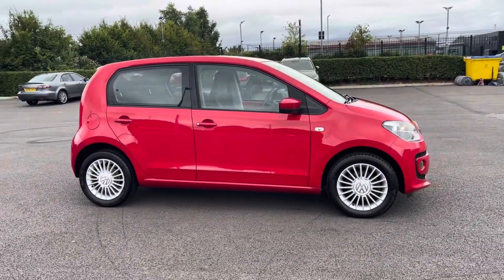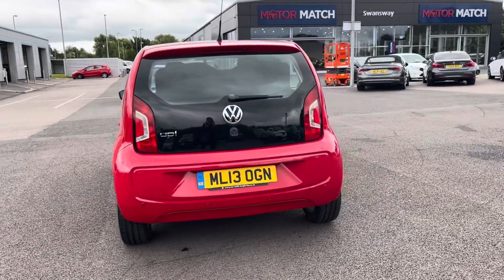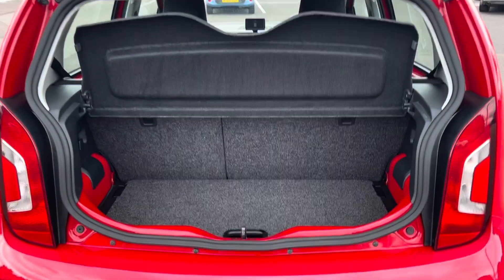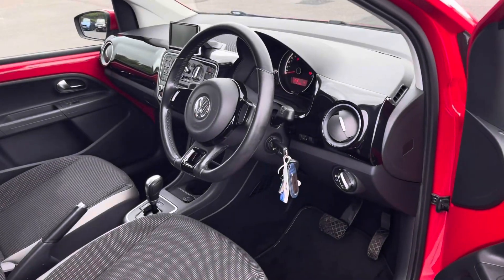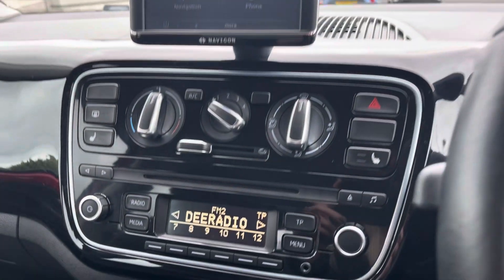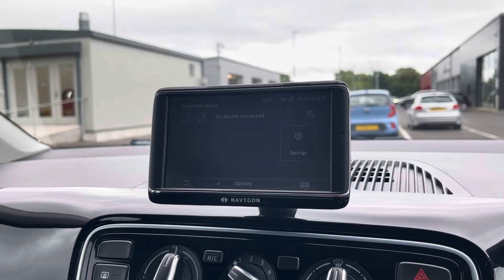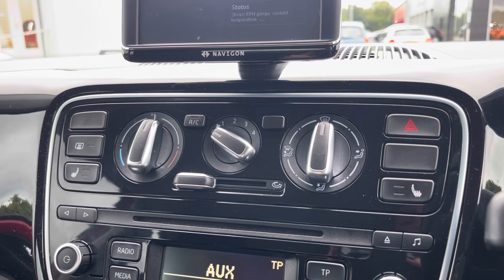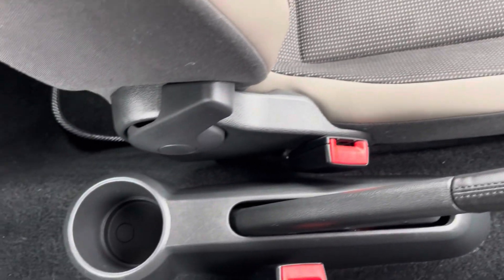Used Volkswagen up! 1.0 High up! ASG | Motor Match Chester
Just into our stock, this 2013 Volkswagen up! 1.0 High up! ASG in Tornado Red is now available for sale from Chester.
Reg number: ML13 OGN
Fuel: 1.0L Petrol
Transmission: Automatic
Mileage: 21,175 miles

Some top features on this car include:
Bluetooth Telephone
Heated Front Seats
Satellite Navigation